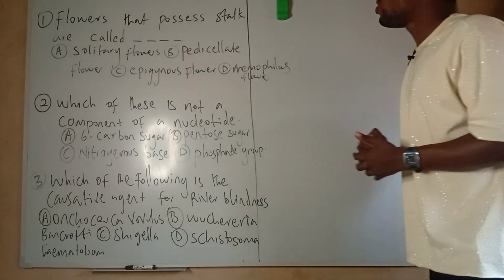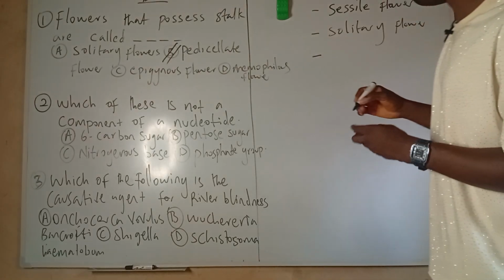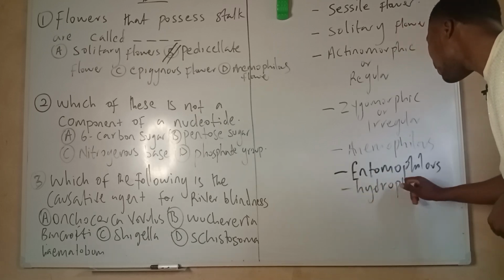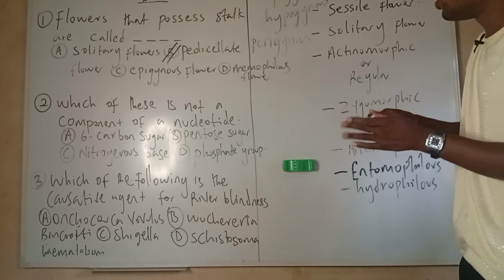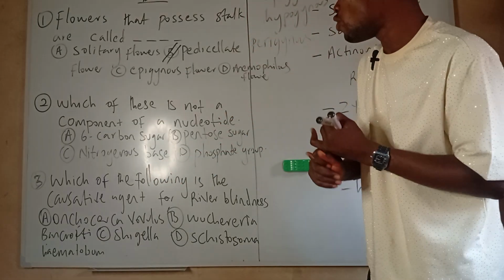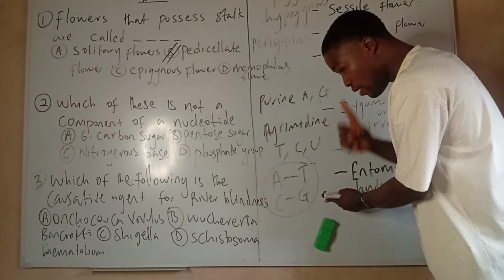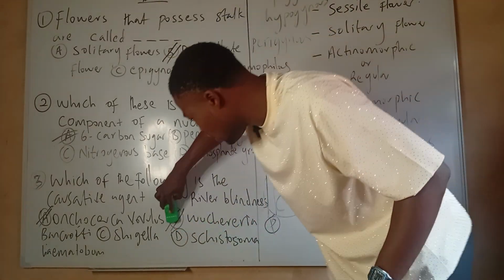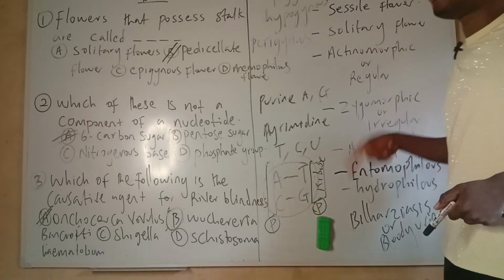COMMON QUESTIONS IN JAMB 2025 TO BE REPEATED IN 2026 JAMB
Over the last few years Jamb and waec repeat some questions sometimes in same or different ways, but basically they are referring to the same term. Watch, learn and be guided